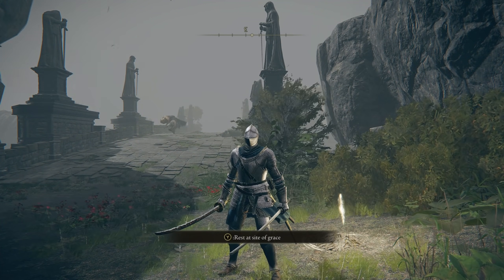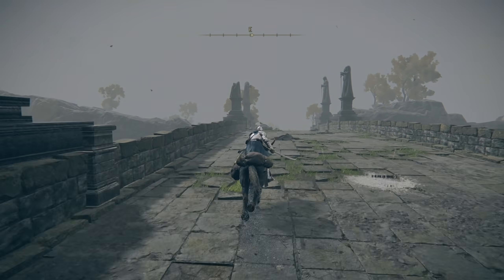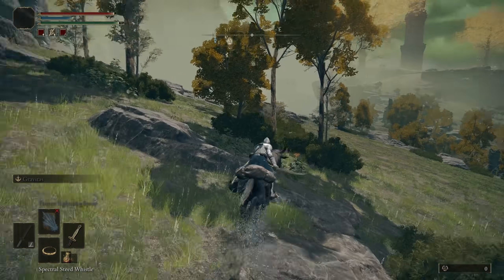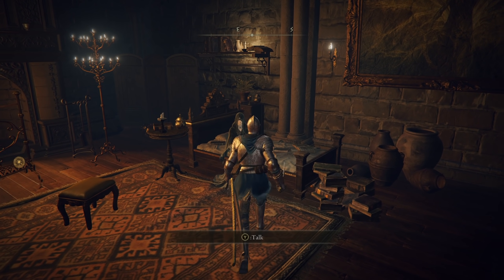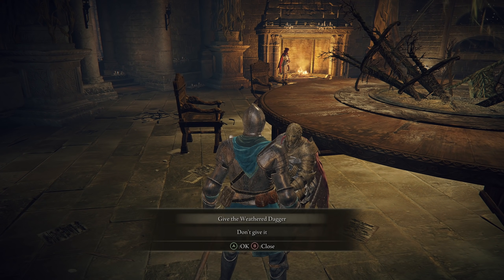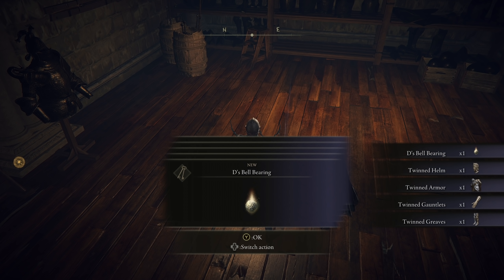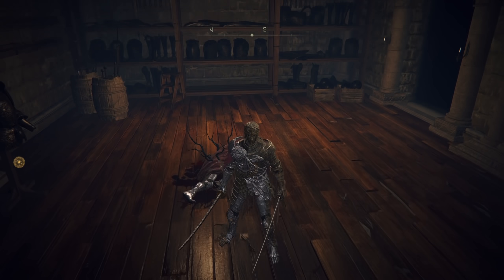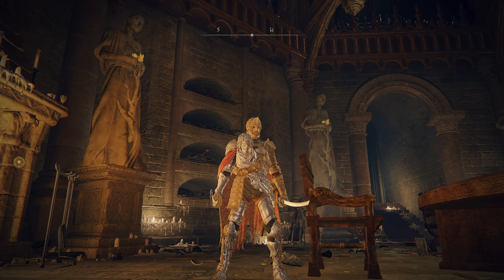Elden Ring HOW TO GET VERY HIGH LEVEL ARMOR "FULL QUEST GUIDE" - Best Elden Ring Armor